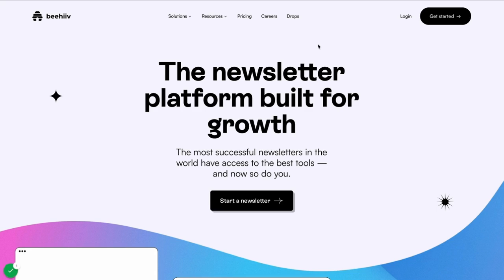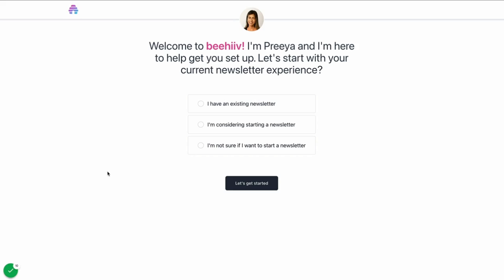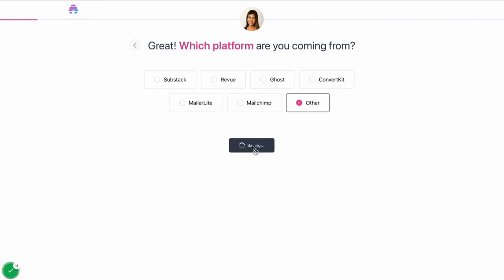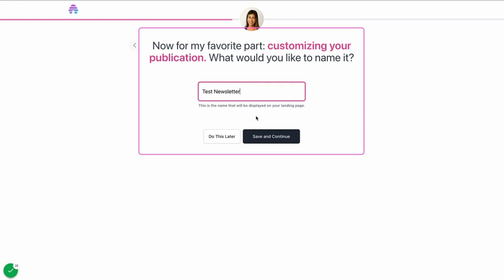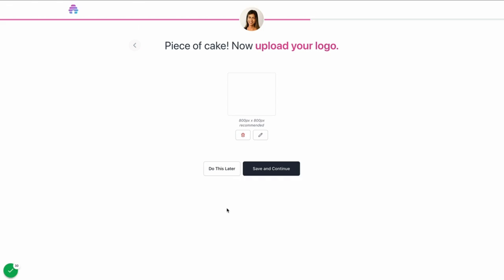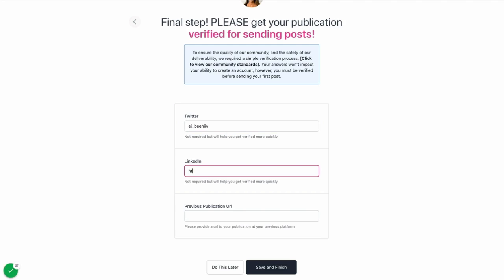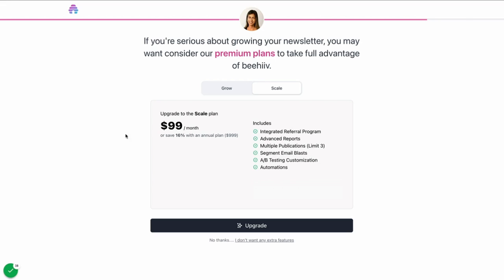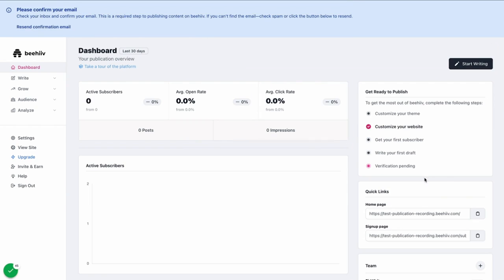Account Registration - beehiiv 101 (Tutorial)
In this video we walkthrough the steps to registering for a beehiiv account and completing the initial onboarding steps.